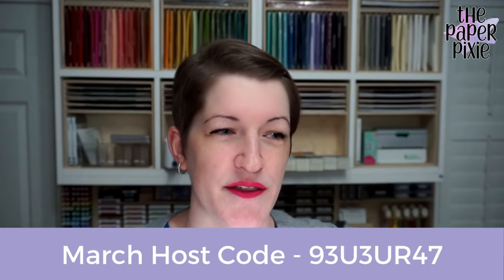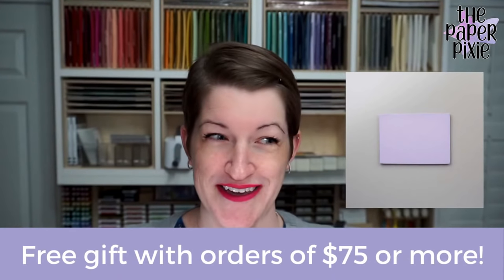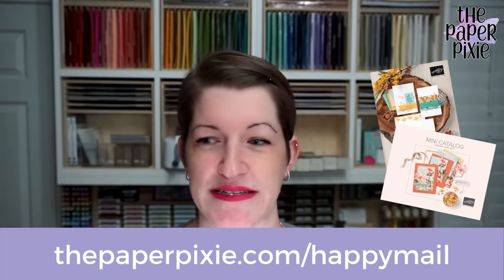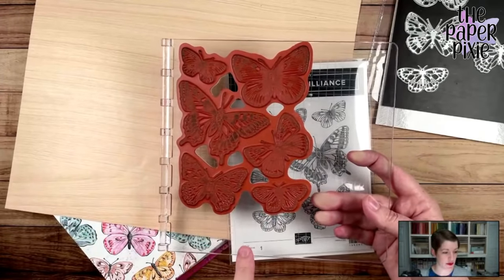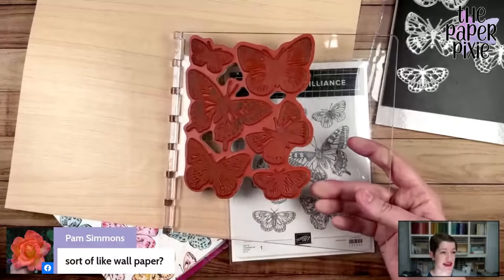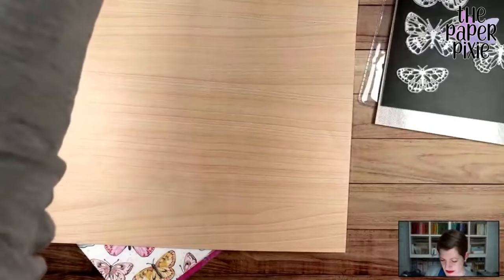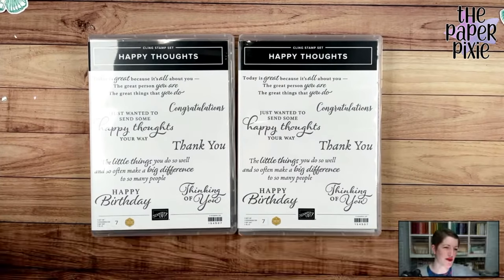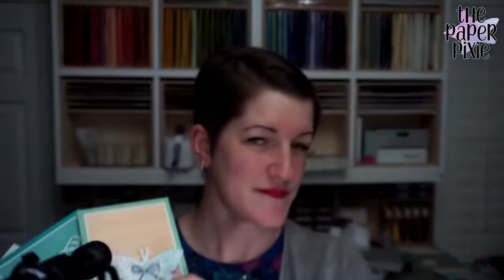🔴 LIVE REPLAY! with The Paper Pixie - 3 Card Projects Featuring Butterflies - Episode 184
Today's project features the following:
- Brilliant Wings Dies paired with the Butterfly Bijou Designer Series Paper and the Natural Touch Specialty Paper!
- Butterfly Brilliance Bundle paired with the Happy Thoughts stamp set and Butterfly Bijou Designer Series Paper!
- Butterfly Bijou Designer Series Paper paired with a sentiment from Happy Thoughts!